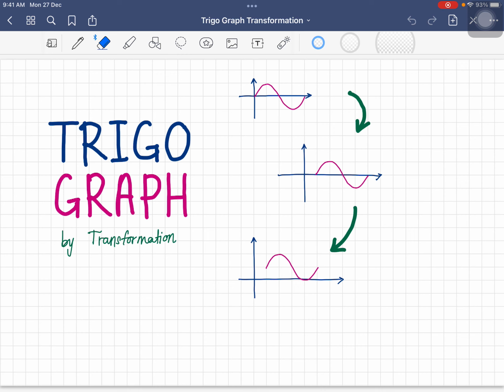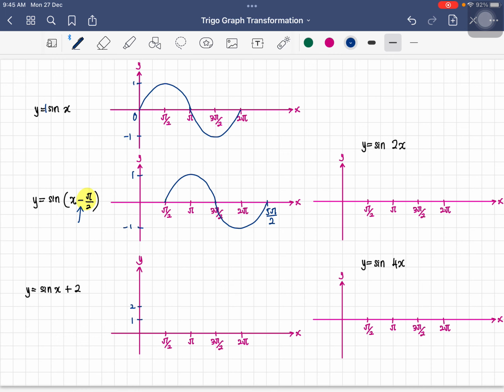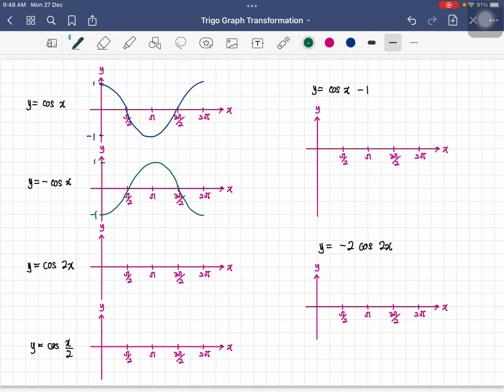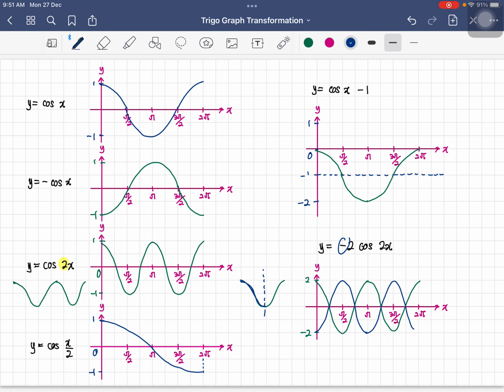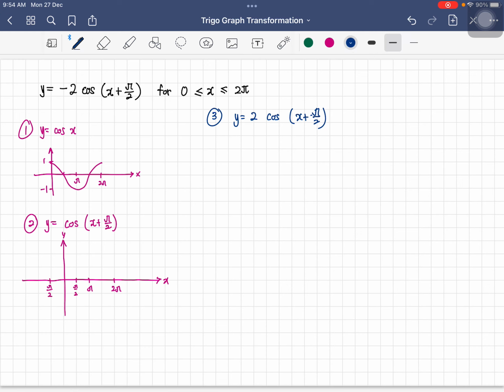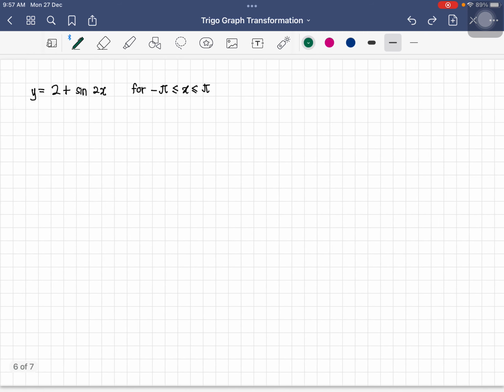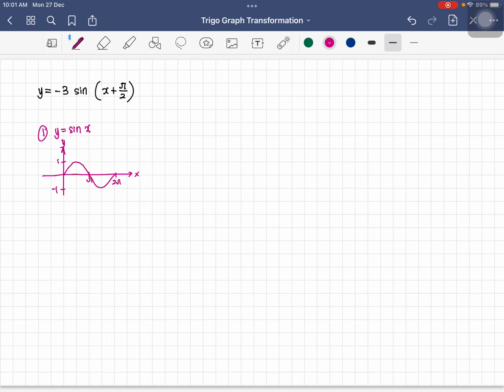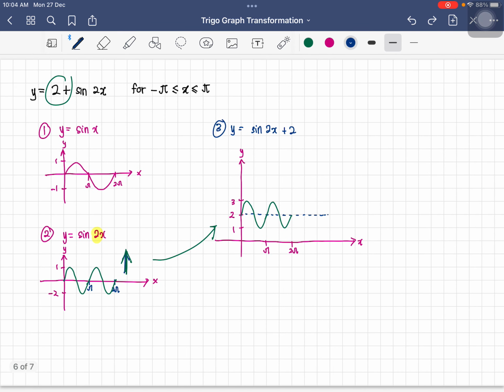MAT133 - Trigonometric Graph (Part2)